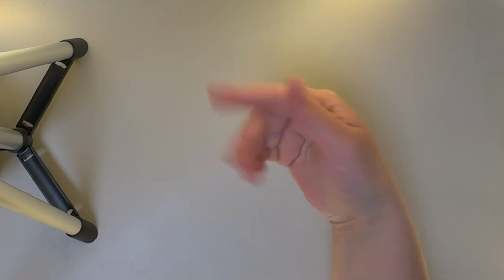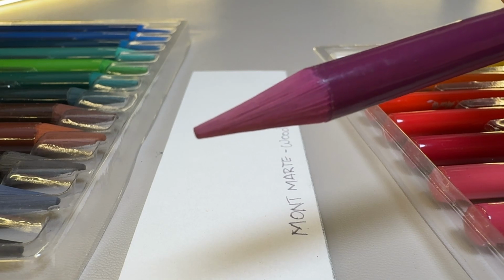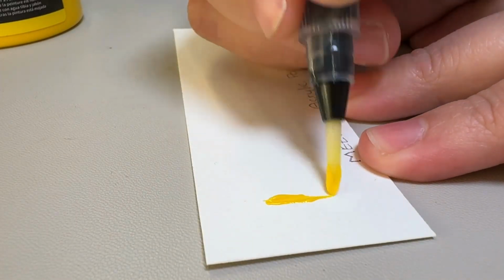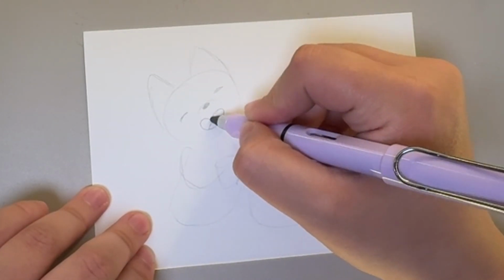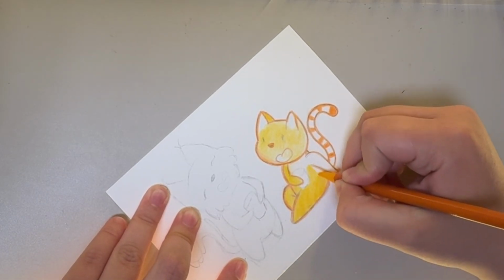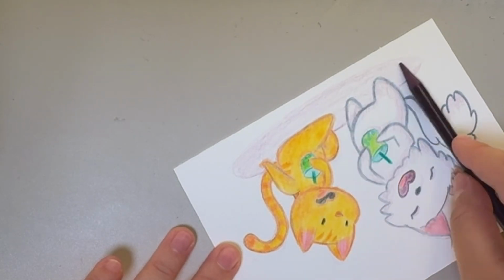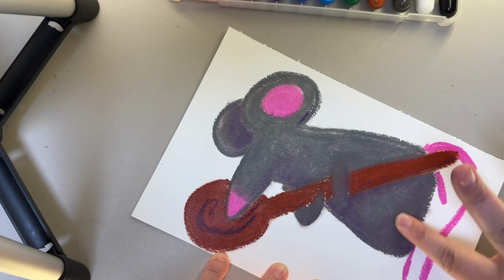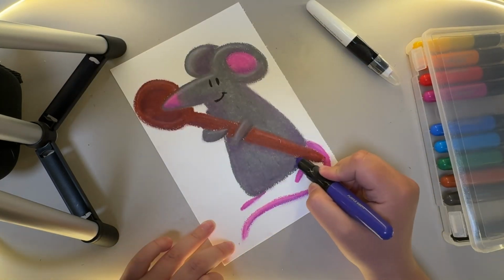More Forgotten Art Supplies (Woodless pencils, Gel Sticks, Neon Watercolors, Gouache, Acrylic)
I found a whole bunch of different mediums and fun stuff to show you!

Woodless pencils, Gel Sticks, Neon Watercolors, Gouache, Acrylic